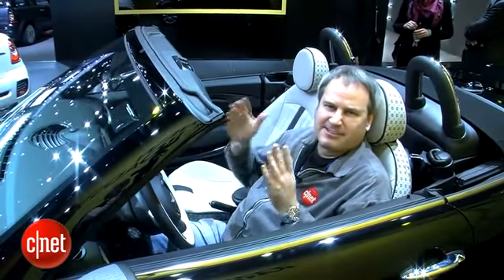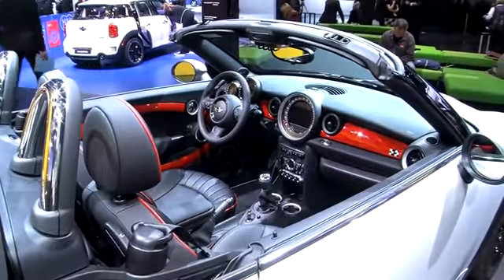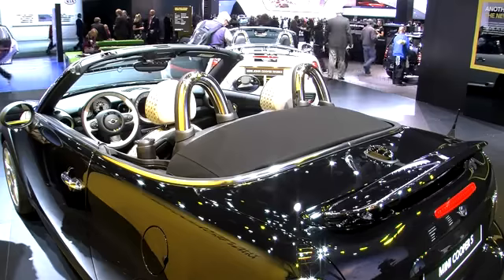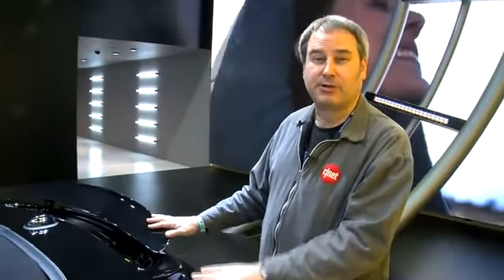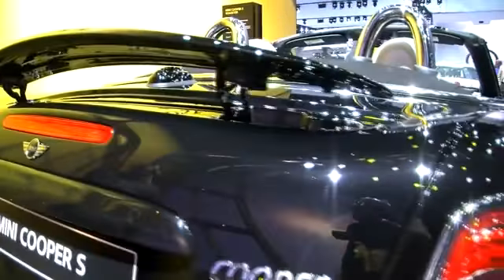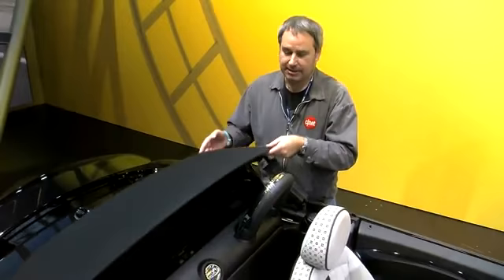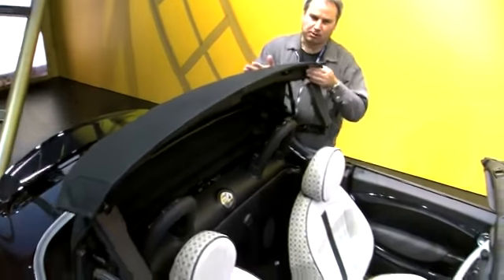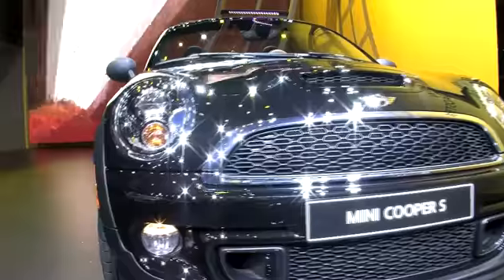A First Look at a mini Mini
At the 2012 Detroit auto show, CNET's Wayne Cunningham gives us a hands-on look at the Mini Cooper S in convertible coupe form and shows how Mini made a small car look even smaller.